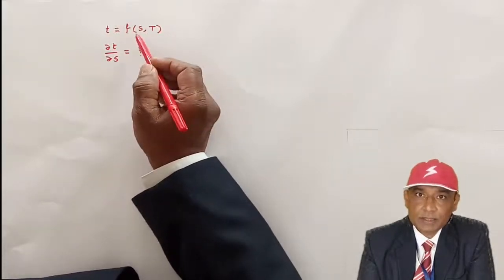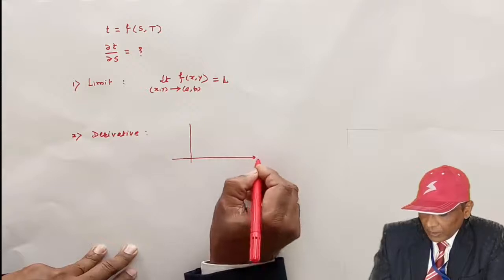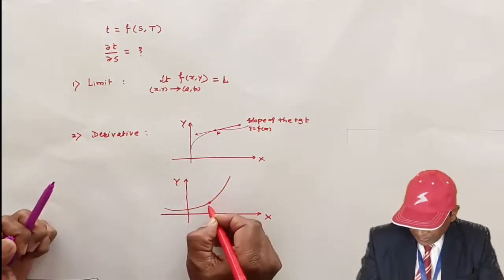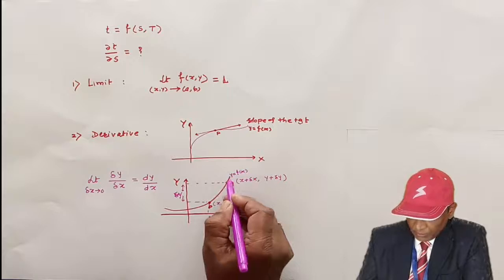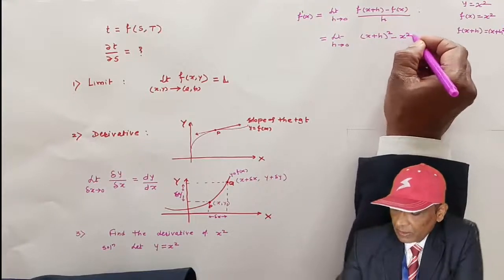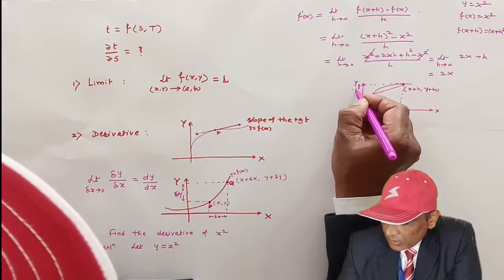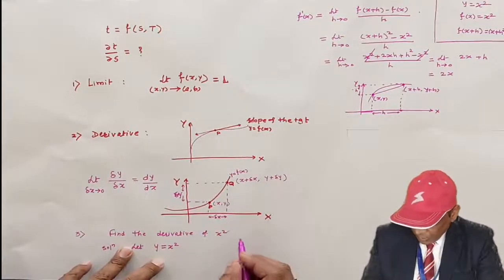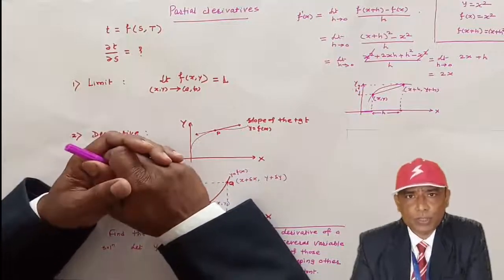Partial Derivatives An Introduction